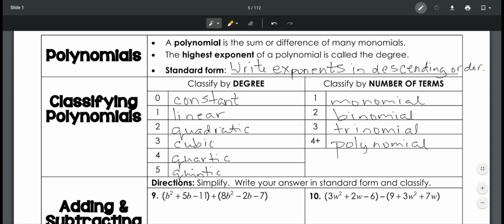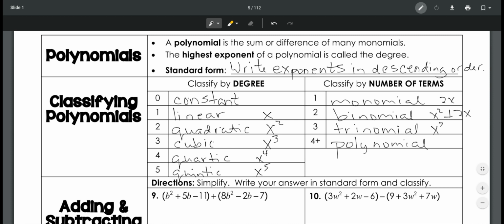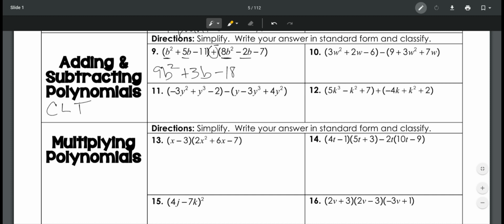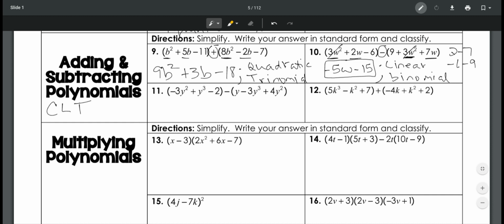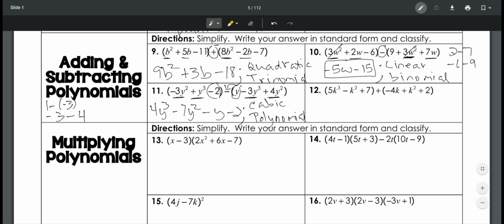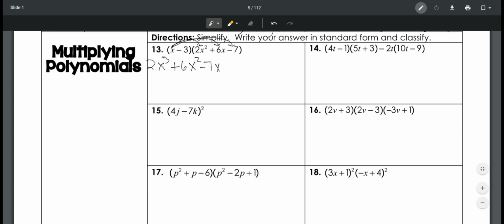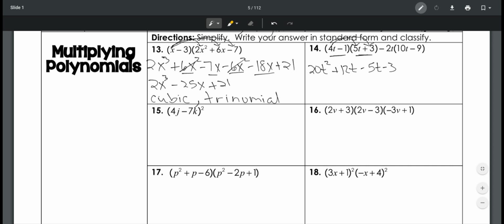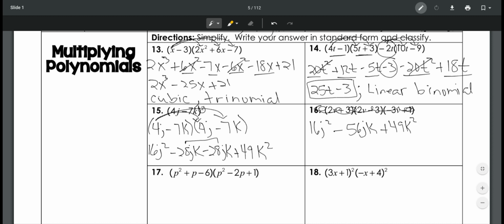Review of add sub mult polynomials